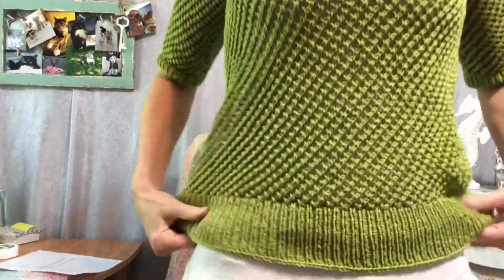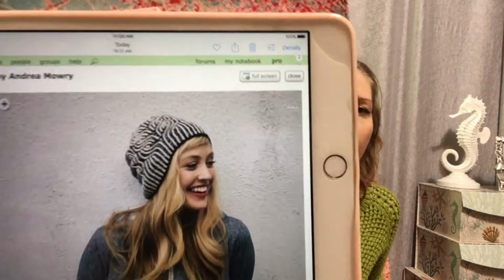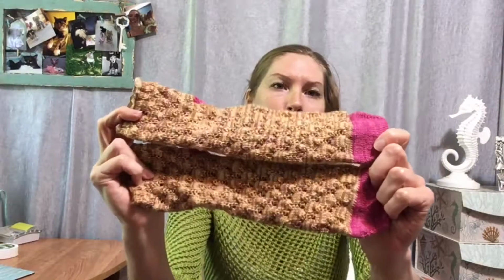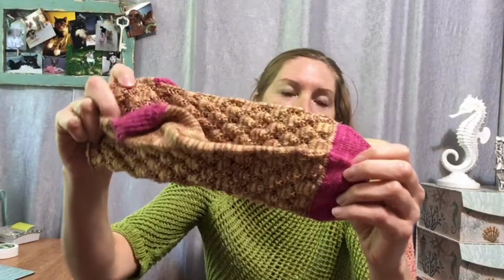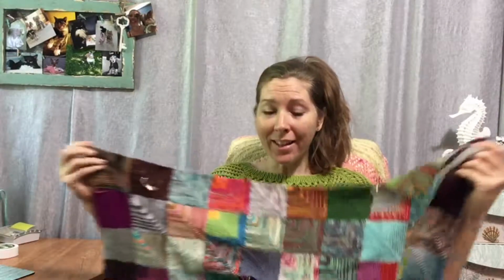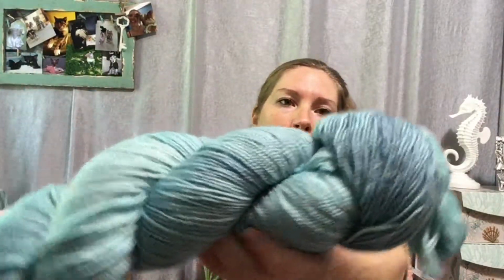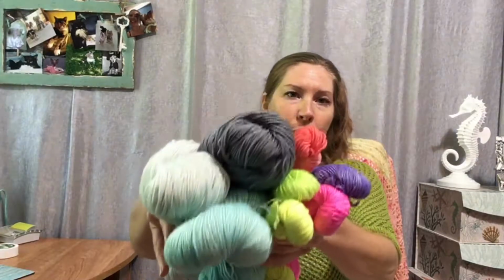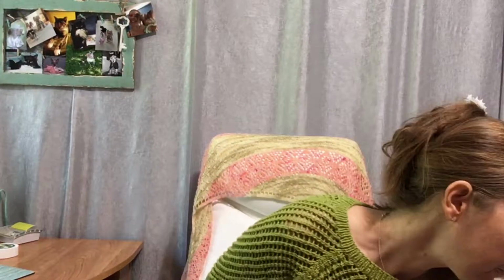Knit in the Zone Episode 35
For clickable links visit KnitintheZone.com

This was recorded on my iPhone, edited on iMovie & the images/logos were made on adobe spark.